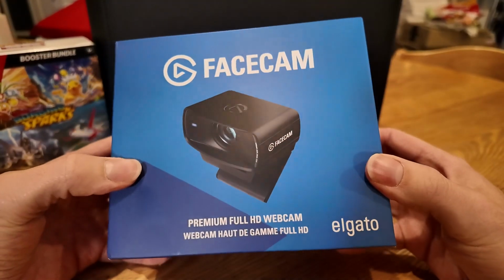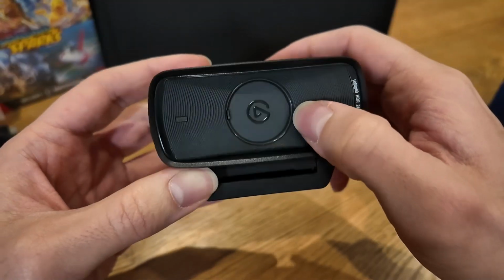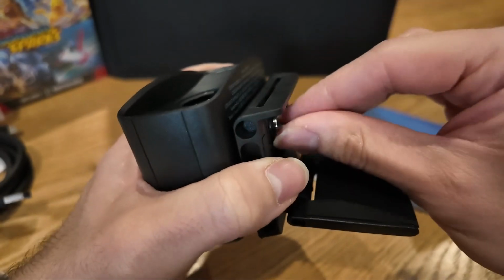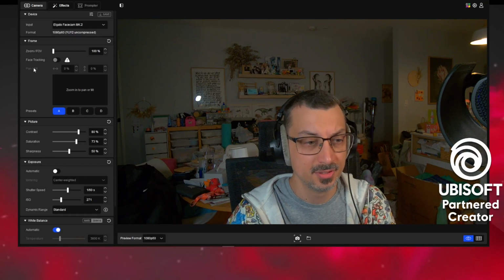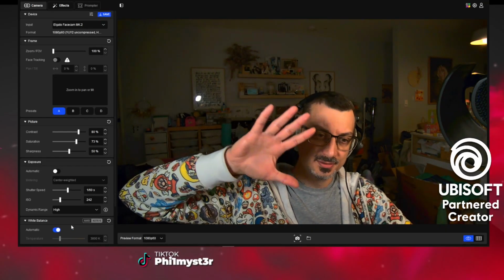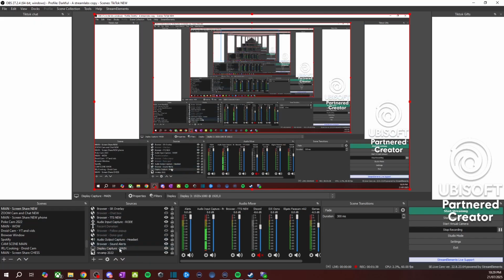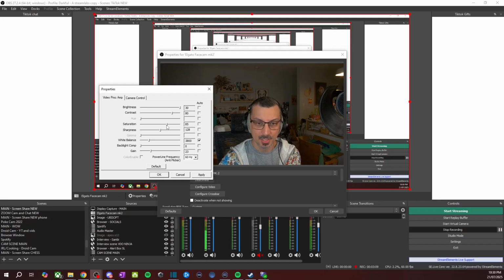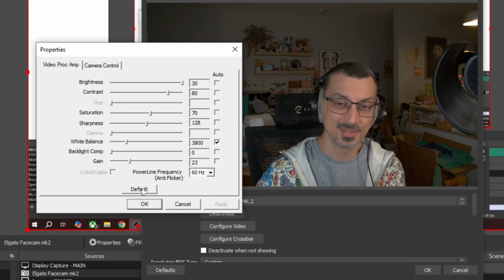Best budget webcam? Unboxing the Elgato Facecam MK 2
G'day Champions!

I picked up the Elgato Facecam MK2 during Amazon prime deals and officially retired my trusty Logitech C922. In this unboxing, I take a closer look at Elgato’s second-gen powerhouse, built for streamers and creators craving crisp detail and silky-smooth frame rates. From packaging to plug-in, I’ll break down its design, features, and why it’s the perfect fit for elevating your content. Whether you’re streaming games, filming tech reviews, or capturing your DJ sets—this cam delivers pro-tier vibes with zero fuss. I also run through how to adjust the settings in the Elgato Camera Hub software as well as OBS!